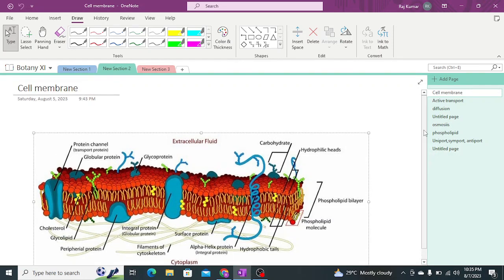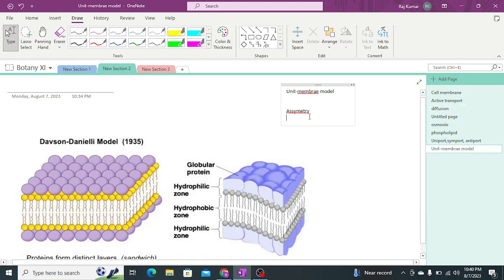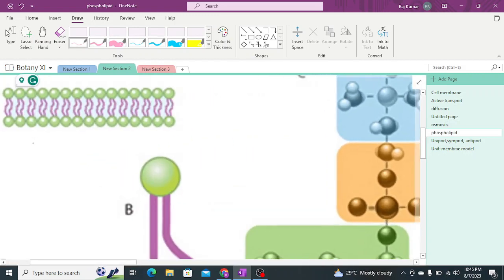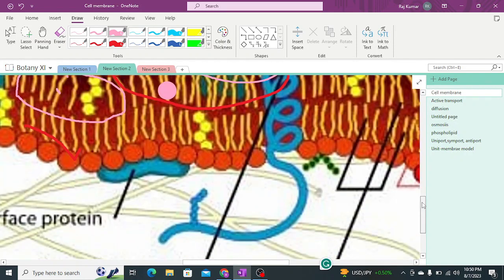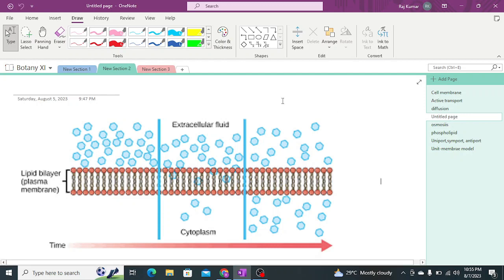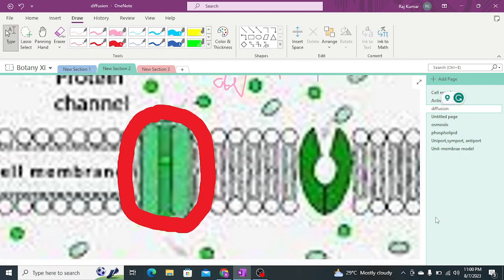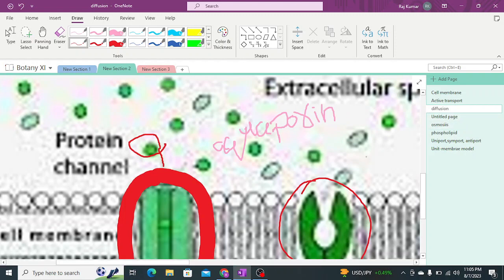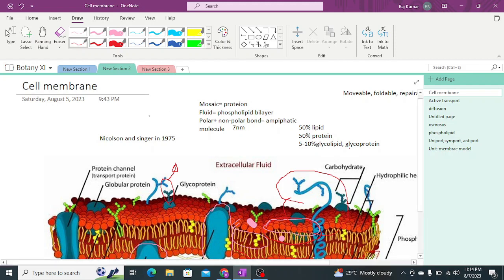Cell Membrane | STB/MDCAT/NEET | Botany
In this video, we have discussed the detailed study of Plasma membrane.